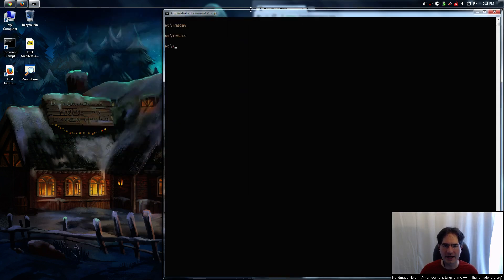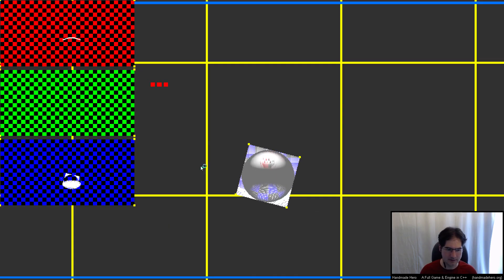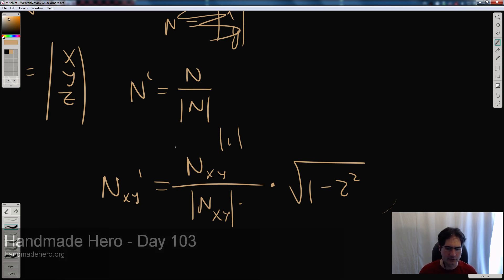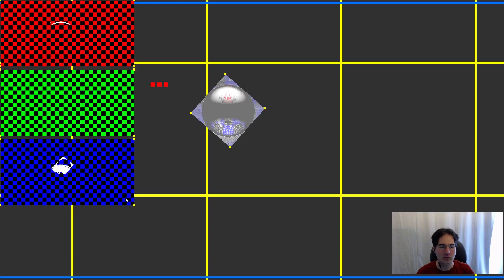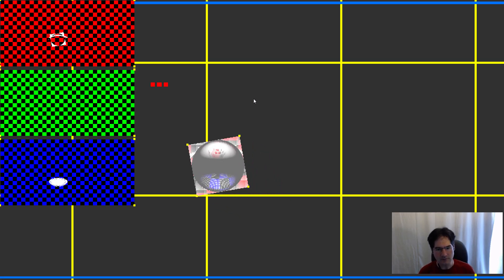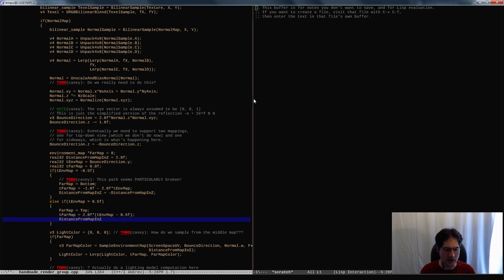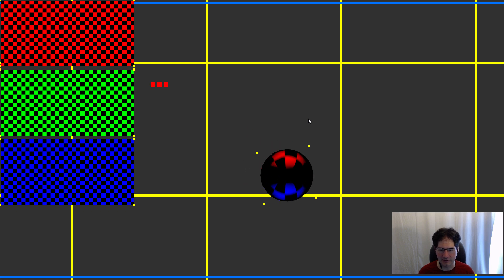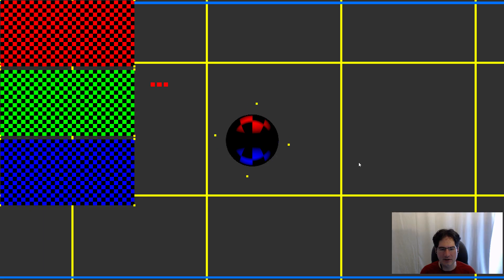Handmade Hero Day 103 - Card-like Normal Map Reflections